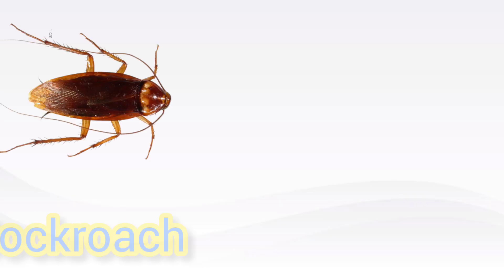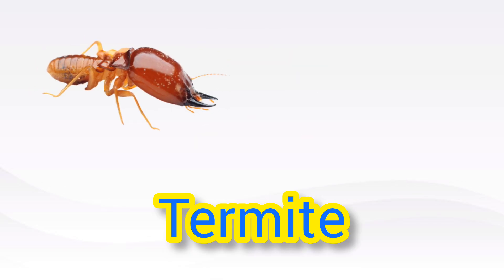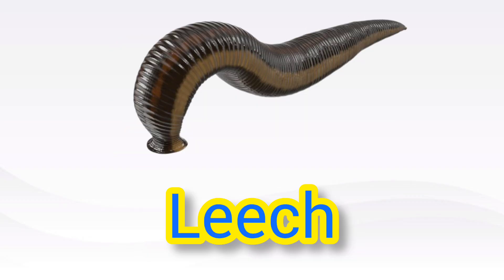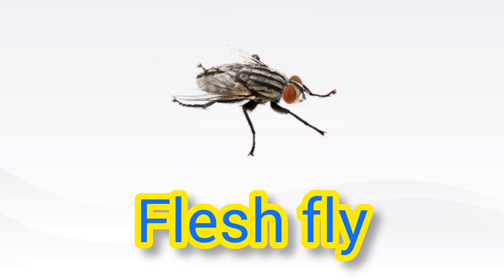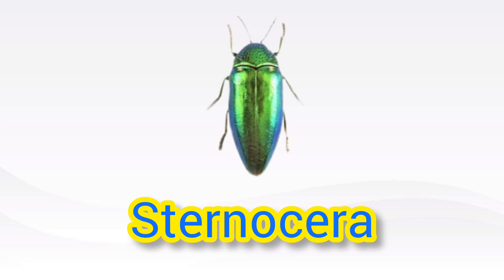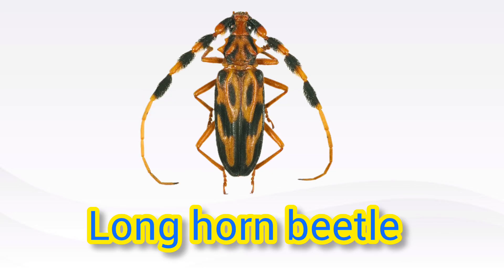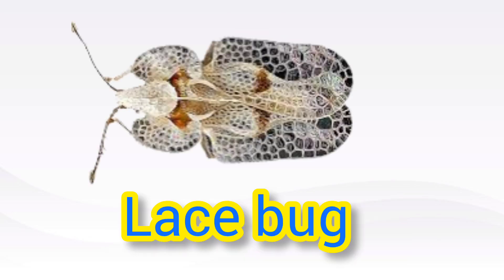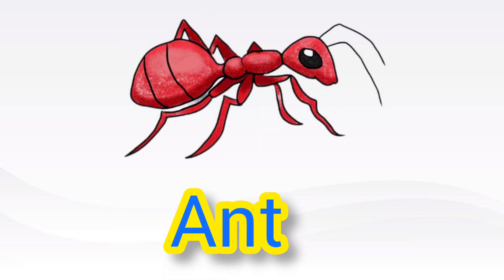Insects & Bugs Vocabulary l About 90 Insects names In English With Pictures I Insects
Insects developed on Earth long before humans did. Today there are about 1 million known species, or types, of insect. And scientists are constantly discovering new species. Butterflies, beetles, ants, flies, grasshoppers, silverfish, and bees are all insects.

Some insects bite or sting their enemies. Some kinds produce poison.

Some kinds of insects live alone, while others live in groups. Termites, ants, and some bees and wasps live in very organized groups. Each individual has a particular job to do for the group. For example, some termites are born to be soldiers or workers. Other termites will be the king and queen.

Some of the insects are

Ant
Butterfly
Firefly
Beetle
Lady bug
Mosquito
House fly
Cockroach
Dragonfly
Fruitfly
Grasshopper
Locust
Moth
Cricket
Caterpillar
Wasp
Honeybee
Bumble bee
TermiteMach more 90 name

Support me ..